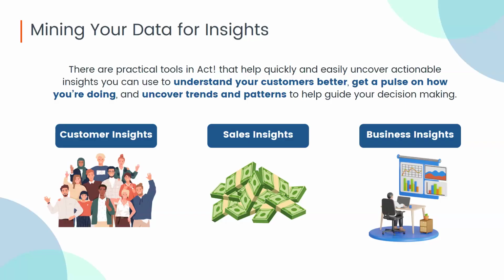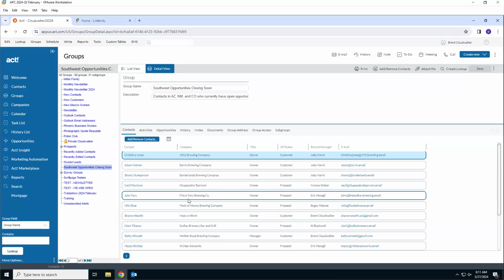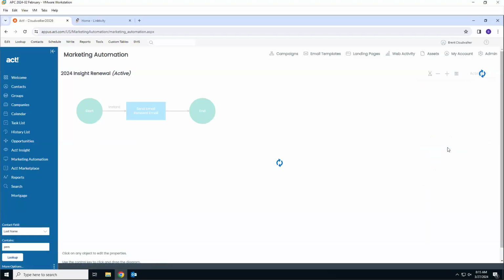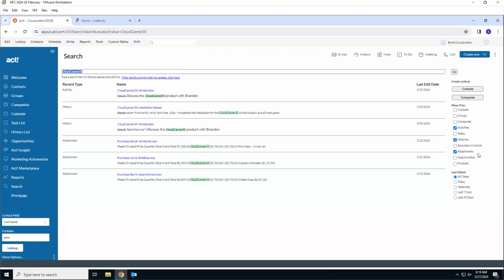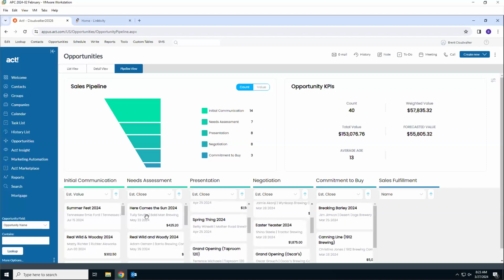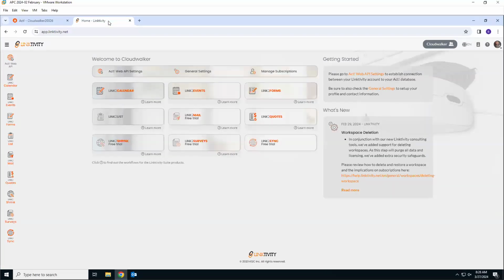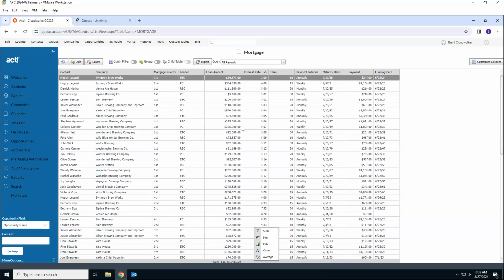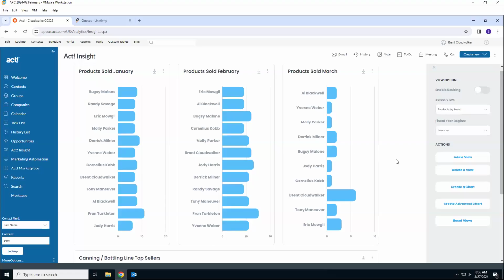Act! CRM Training | Practical Tips for Data Insights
Category: Productivity

Learn how to harness insights from your Act! data to improve decision-making and performance.